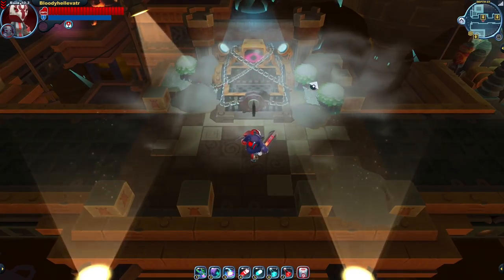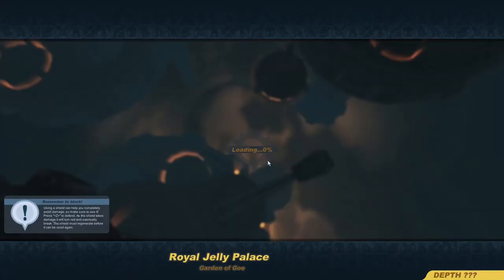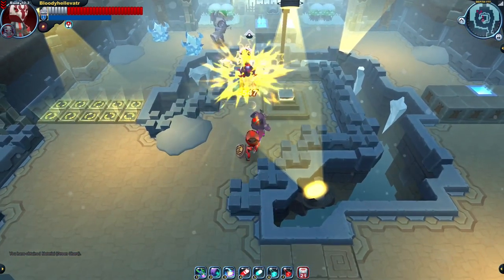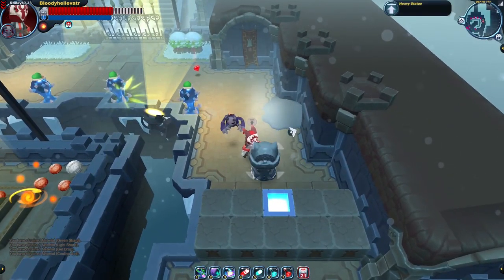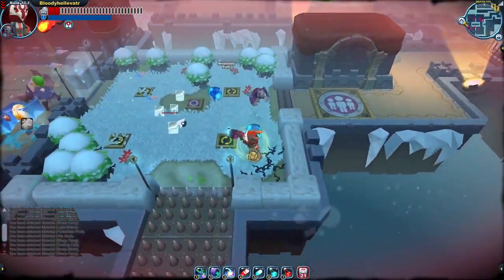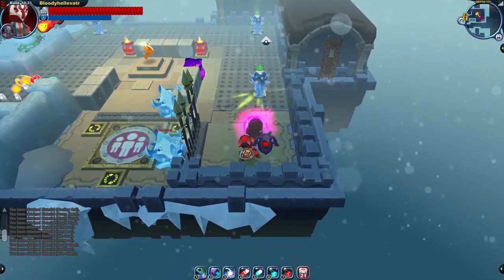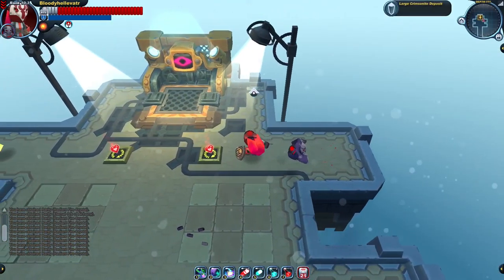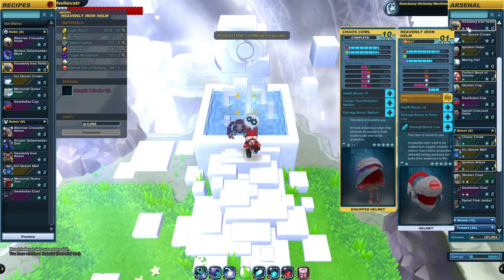Revisiting Spiral Knights: Ice Queen Shadow Lair Expedition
It's happening again, we embark on our Ice Queen Shadow Lair Expedition!

We'll be doing this on Elite Difficulty because I love a good challenge!

It can be very likely that we'll get wrecked but we can have some fun by doing our best.

We get to craft some new armors, be excited!

Also, Happy Holidays and a great up and coming new year to everyone!